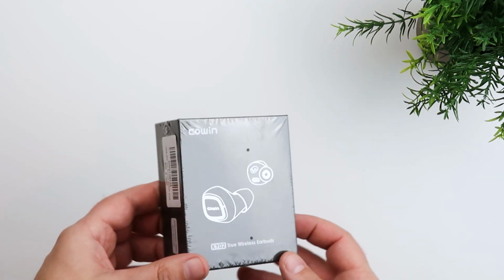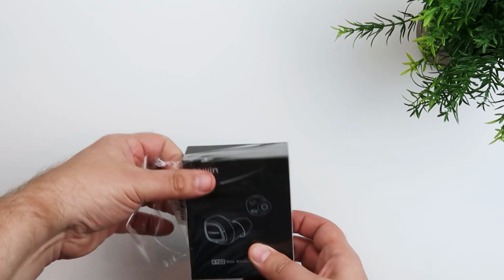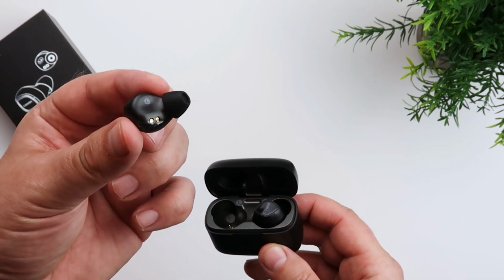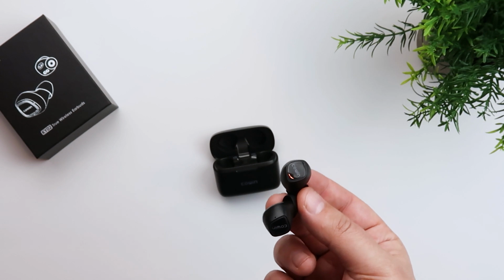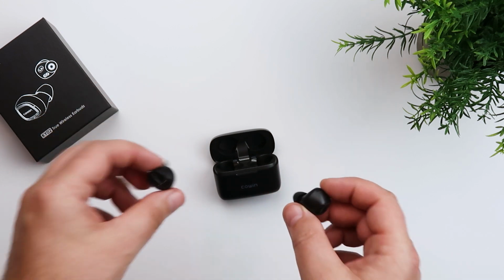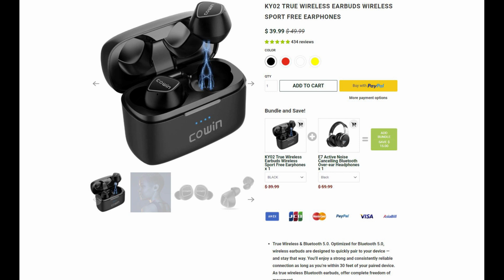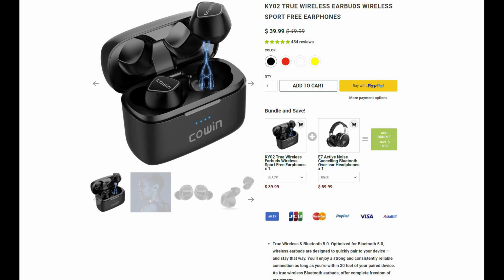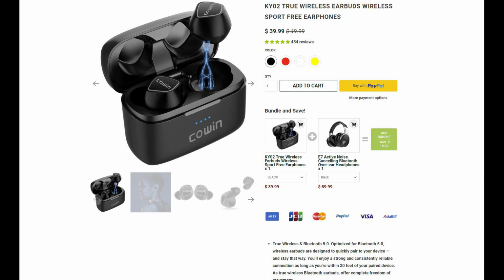Best Budget TWS Earbuds? Cowin KY02 - Unboxing and First Look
In this video I'm checking out the Cowin KY02 true wireless earbuds!  These are a really great set of earbuds that can be had at an under $50 price point.

They have pretty decent bass reproduction and sound great both on music and phone calls.

Definitely do check these out if you are in the market for a budget pair of TWS earbuds!

Video Index
00:00  Intro
01:03  Unboxing
02:55  Earbuds Look/Feel
05:48  In Ear Look/Fitment
06:08  Final Thoughts

✅ Cowin KY02 TWS Earbuds